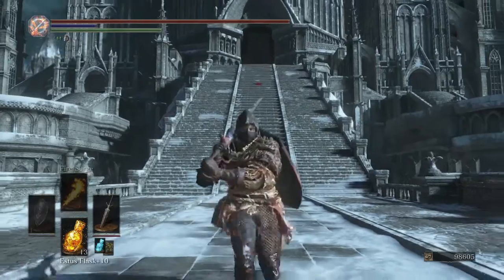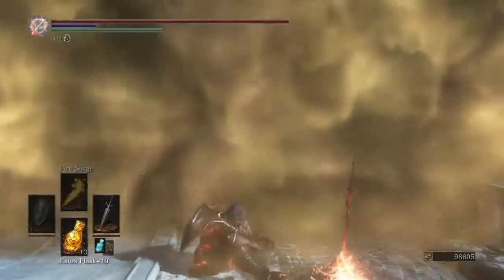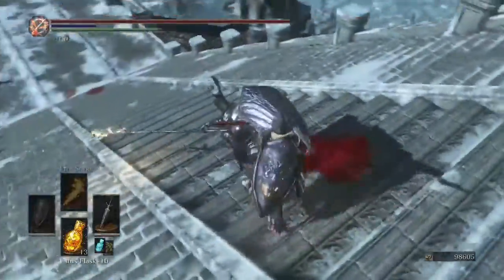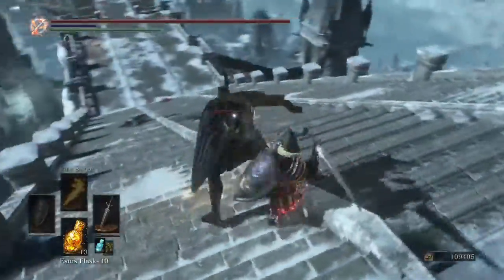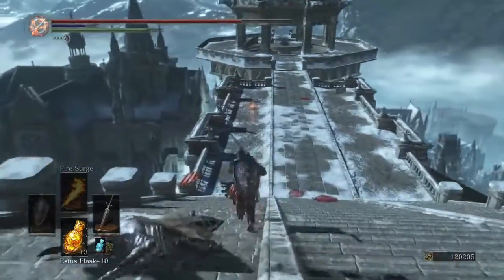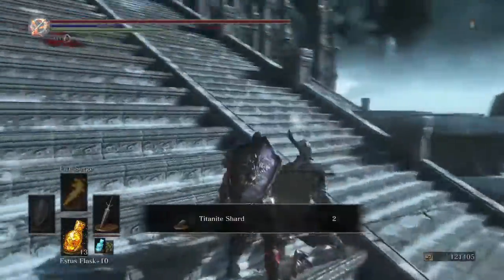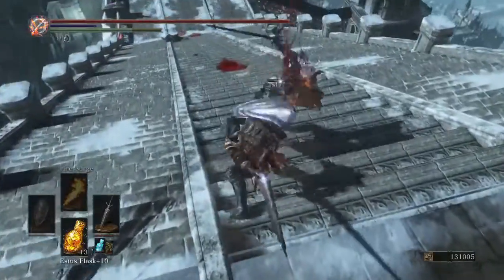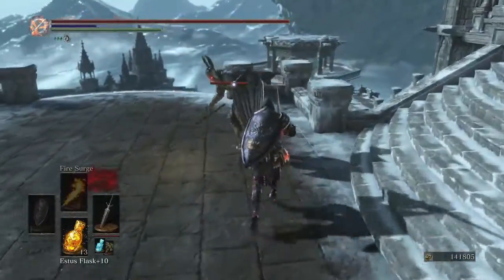BEST FARMING SPOT!!! DARK SOULS 3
Sorry for the poor audio! Working on getting a new mic so I can record live gameplay with commentary!

Easy spot to get a lot of souls fairly quickly in the First Bonfire at Anor Londo in Irithyll of the Boreal Valley!!!

p.s I had the Silver Serpent Ring +1 and Shield of Want on to increase the amount of souls I was getting per kill :)